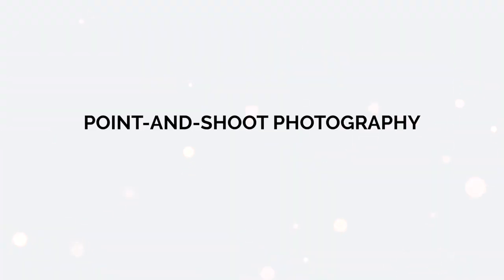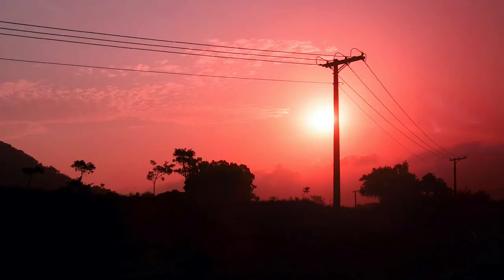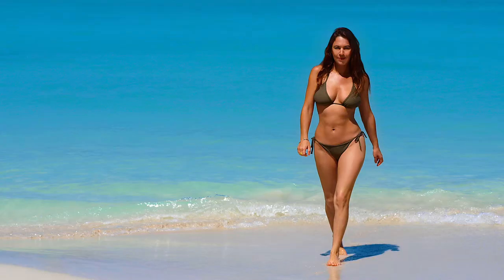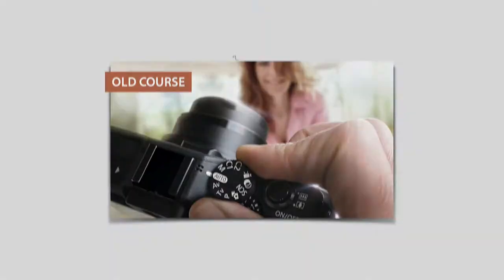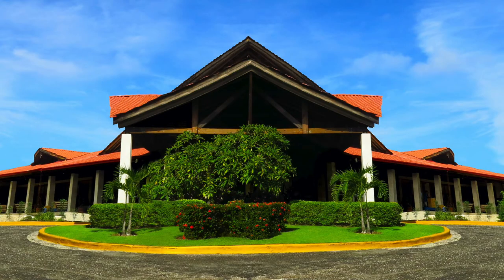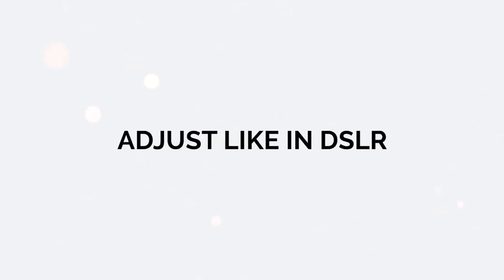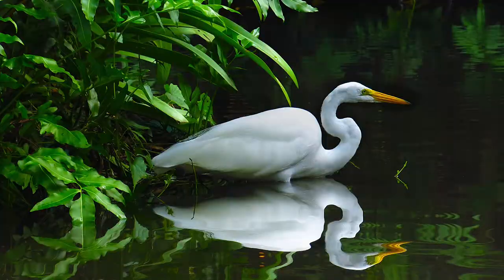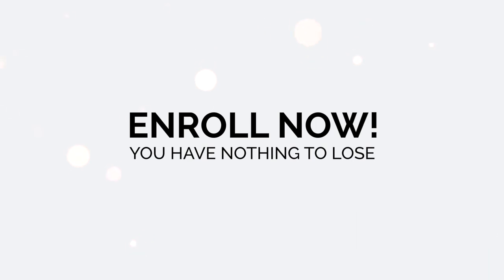Basic Point-And-Shoot Photography Course (Udemy Promo Video)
Impress your family and friends with amazing photos! They’ll be so impressed they’ll think you used a big sophisticated DSLR instead of a little point-and-shoot camera.

1000+ students enrolled and gave an overwhelmingly positive review of the previous version of this course. This new version is even better! It’s not only improved, I incorporated my Basic Photo Composition Course in this course! It’s like getting two courses for the price of one!

What previous students say:
“What a great course. Easy to follow and understand. I've never liked photography because it seemed so complicated. This is such an easy to follow course, and the instructor does a great job and making this all look so simple.”
–Suzanne Price

Unlike YouTube where you could scroll through how-to videos forever or other online courses which drown you with information, this photography course shows you what you need to know in bite-size chunks. No fluff. No overly technical details which confuses more than it helps. I removed all the technical details which don’t really make a difference so we could focus on what really matters: making amazing photos!

With simple quick video lectures (about 1-3 mins each) you’ll get easy to digest chunks of information you could start making amazing photos right away.

This point-and-shoot photography course is the simplest photography course you’ll ever take.